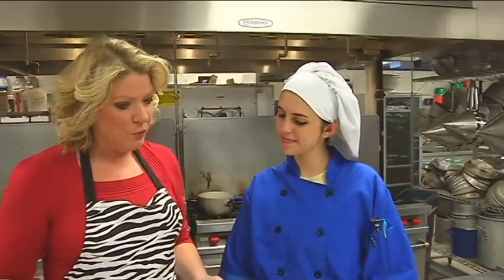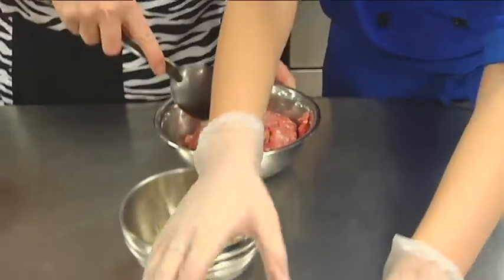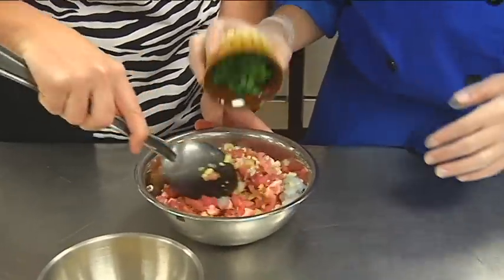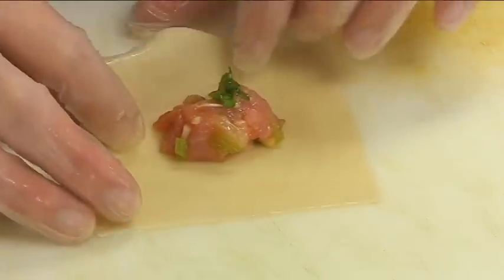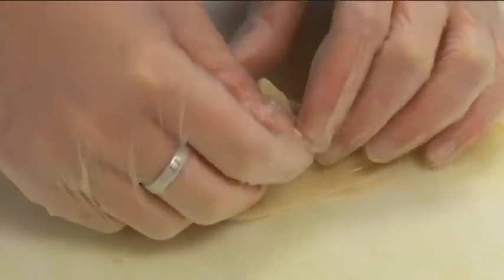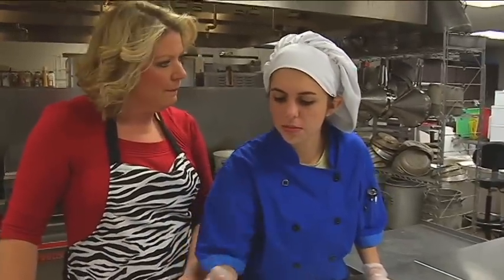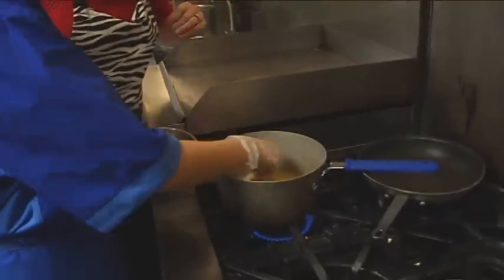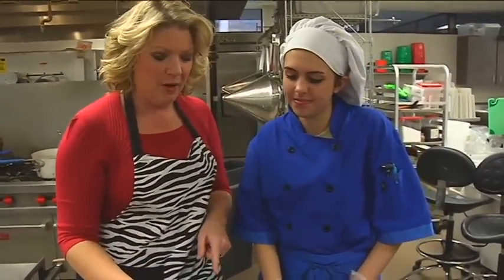Easy Won Ton Soup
Try this easy recipe for Won Ton Soup from the student chefs at Lenawee Intermediate School Distict's Hospitality and Culinary class. Kelly Heidbreder and the student chefs make it look easy and delicious!